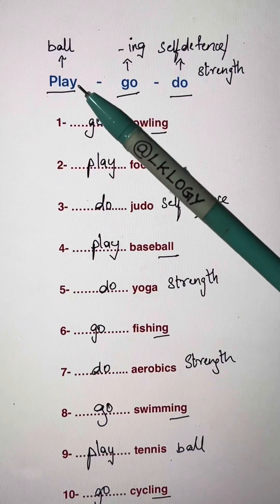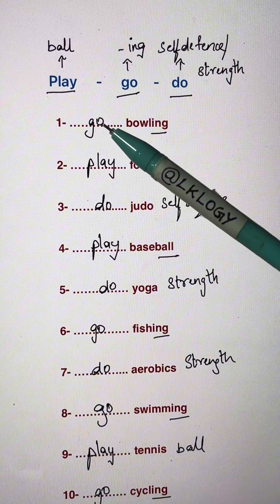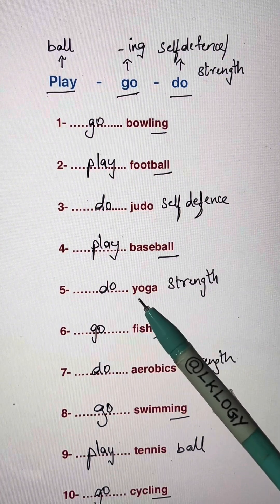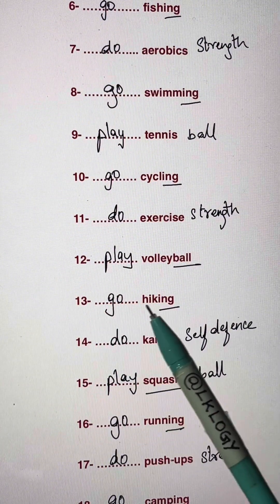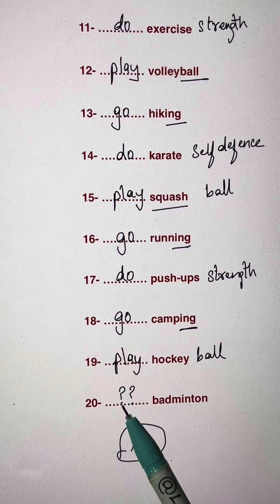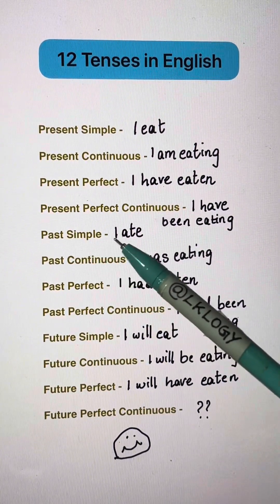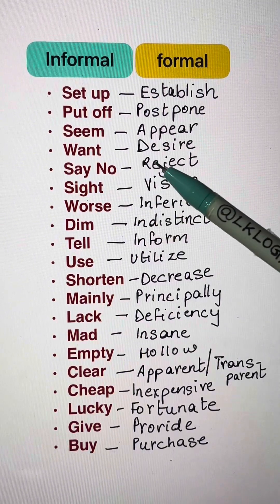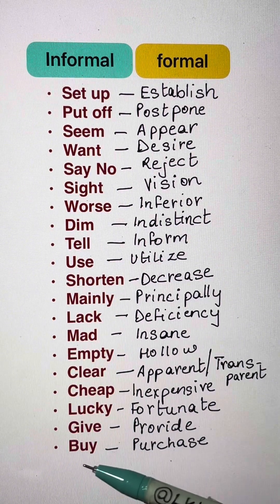Learning Part 10